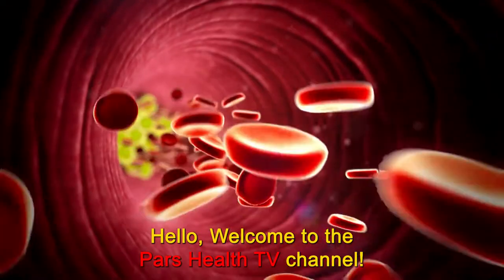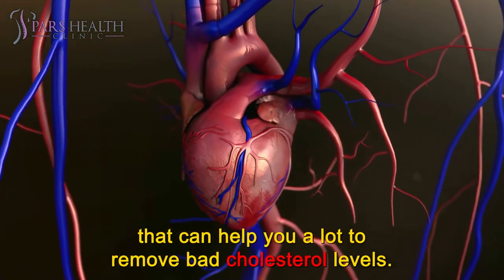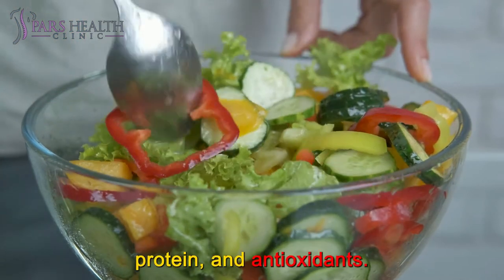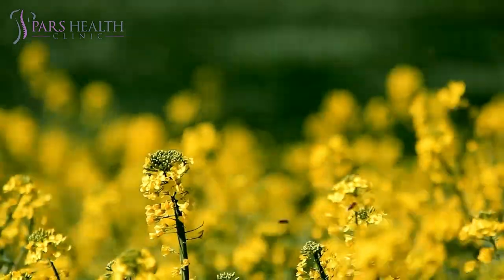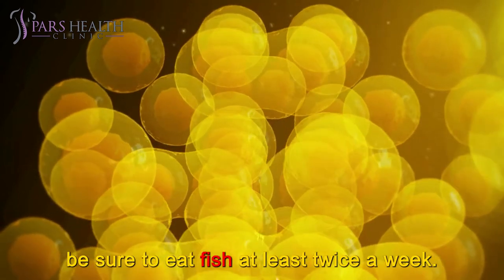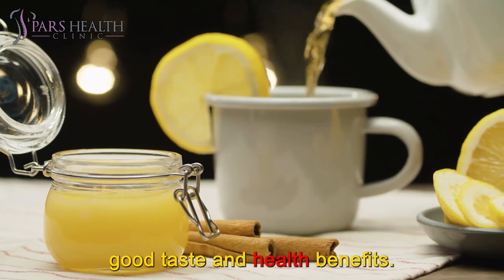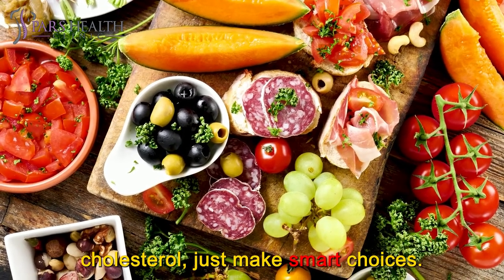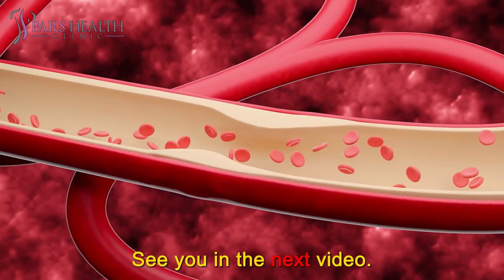How to Remove Bad Cholesterol Naturally & Reduce Clogged Arteries and Stroke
12 foods that can help you a lot to remove bad cholesterol levels
We'll be talking about these items in this video:
- How to remove bad cholesterol naturally?
- How to fix our cholesterol?
- How to reduce clogged arteries?
- What are the best foods to remove bad cholesterol?
- What are the best tips to remove bad cholesterol?
- How to have a healthy diet?
- How to lower our bad cholesterol?
- What are the side effects of bad cholesterol?
- Which vegetables are good for bad cholesterol?
- What are healthy fats?
- Which oils are appropriate to use?
- Which nuts are healthy for our heart?
12. Vegetables
Nutritionists recommend eating onions, garlic, sweet corn, green beans, dried beans, and other legumes to keep your blood cholesterol low. The fiber in beans helps lower cholesterol. You should also know that the results of numerous studies have shown that daily consumption of carrots also reduces the amount of bad cholesterol (LDL) in the blood. Vegetables along with hummus are rich in vitamins due to their fiber, vitamins, and minerals.
11. Whole grains
Please have whole wheat bread. Be careful in choosing bread. Prioritize the consumption of whole wheat bread. Whole wheat bread is much more healthy. Because buckwheat has three times more fiber than regular wheat, it lowers blood cholesterol.
10. Oats and cereals
Find barley, oats, tofu, and other soy products. Oatmeal lowers blood cholesterol due to its solvent fiber. Soybeans are good for the heart and are also rich in beneficial fats, fiber, and sterols. All of these compounds lower blood cholesterol. Do not neglect the consumption of these healthy foods.
9. Healthy fats
We recommend using olive oil, canola oil, sunflower oil, non-hydrogenated margarine, flaxseed oil, and soybean oil. Good oils promote heart health. If you substitute fatty burgers and sandwiches full of cheese with healthy seafood or replace peanut butter with regular butter, you have taken an important step in reducing bad LDL cholesterol.
8. Seed oil
Give priority to eating almonds, walnuts, and seeds such as sesame and sunflower seeds. A few handfuls of these seeds and nuts a week is enough to reduce the risk of heart disease by 25%. Find fish rich in omega-3s. Include salmon, sardines, and other cold-water fish in your diet.
7. Fish
We recommend eating fish two to three times a week. Consumption of these fish reduces the rate of heart attack and stroke. It was previously thought that omega-3 fatty acids reduced the risk of heart attack by lowering blood cholesterol levels. Researchers say that these essential fatty acids prevent the formation of blood clots.
6. Eat 6 light meals every day
 A study of British adults found that people who ate six or more meals a day had much lower cholesterol levels than those who ate two meals a day. However, the first group may receive more calories and lipids. To avoid this problem, pay attention to eating light meals full of vegetables. Make your sandwiches with wholemeal bread.
5. Olive oil
Research shows that having a diet rich in monounsaturated fats is found in olive oil reduces bad cholesterol in people suffering from diabetes or metabolic syndrome. Add olive oil to the salads you prepare or make your salad dressing with this oil. Vinegar sauce is appropriate.
4. Cinnamon tea
Add half a teaspoon of cinnamon to your tea, and enjoy its good taste and health benefits. If you drink coffee, add half a teaspoon of cinnamon to it before brewing. Of course, you can also use this fragrant spice in your foods and your meals. But in drinks, it tastes very good and makes it easier to enjoy and get benefits.
3. Replace honey with sugar
A study conducted in the United Arab Emirates shows that in healthy people, the level of cholesterol and LDL cholesterol decreases after consuming a drink containing honey. What does not happen after consuming drinks containing carbohydrates?
2. Eating snacks
These snacks help lower cholesterol for people with high cholesterol, every part of the diet is important. Even small meals that you crave between meals. You may think that skipping a snack is the way to salvation.
1. Nuts
Nuts can be one of the best snack choices when it comes to lowering cholesterol. Research has shown that switching from blockade saturated fats to healthy almonds, which are high in unsaturated fats, is an ideal way to prevent cholesterol oxidation.